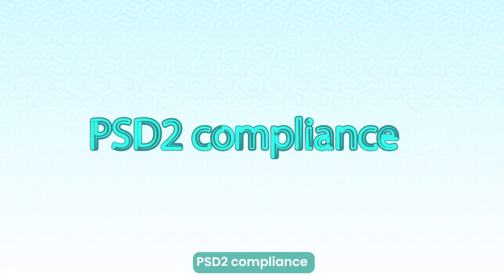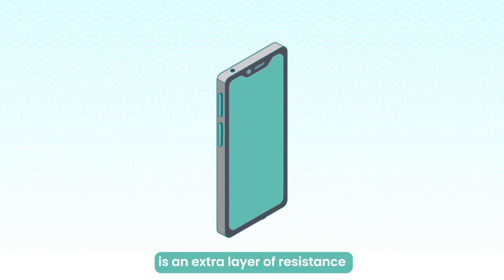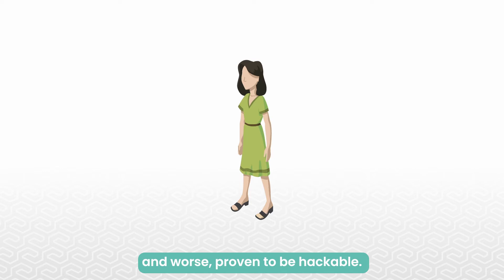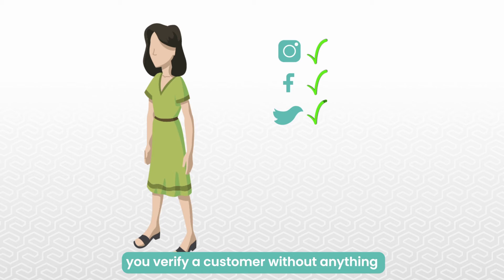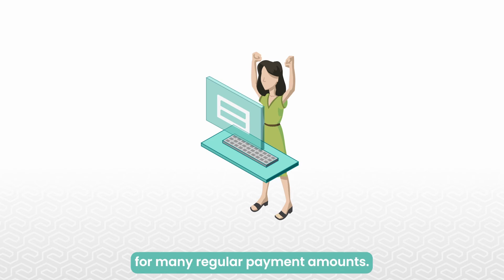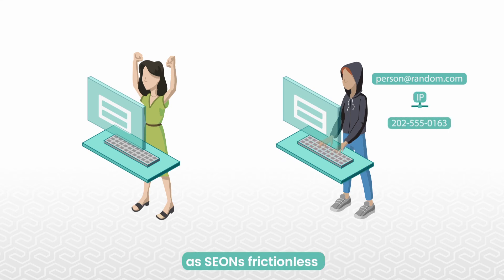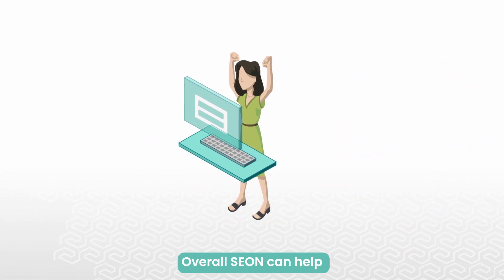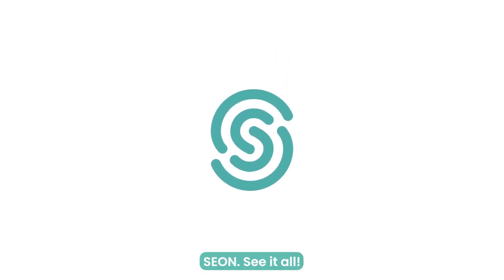PSD2 Compliance - What Is It?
PSD2, or the Payment Services Directive 2, is an EU regulation designed to improve security, transparency, and competitiveness in the world of European payments and banking.

Under PSD2, financial institutions must allow customers to grant trusted third parties access to their account data for payments and accessing financial products and services. Payment providers must ensure that cardholders are who they say they are. Brokerages must be transparent about exchange rates. Finally, businesses must remove credit card charges.